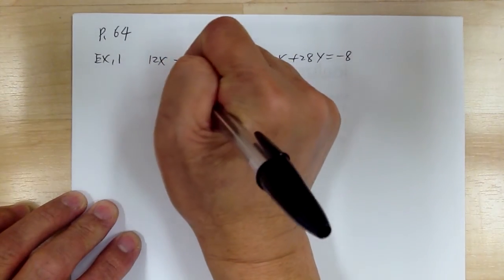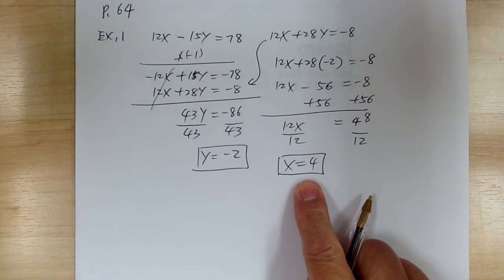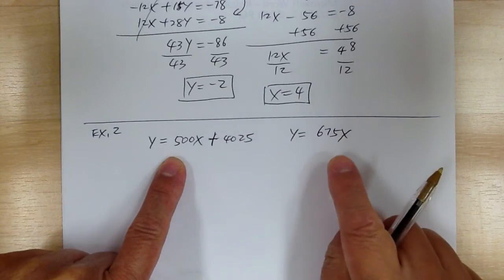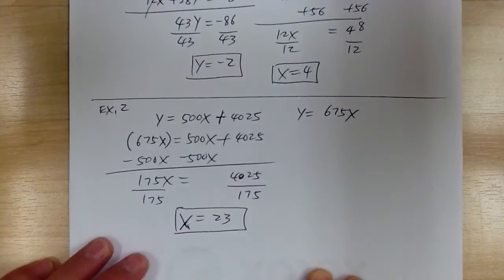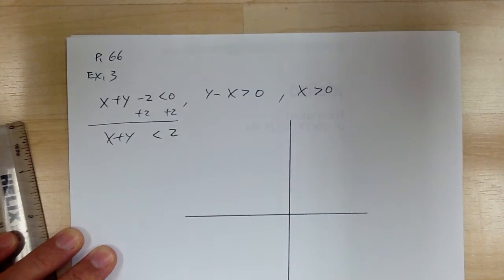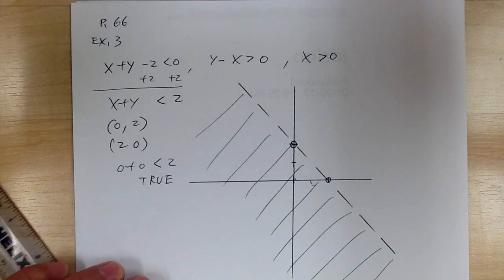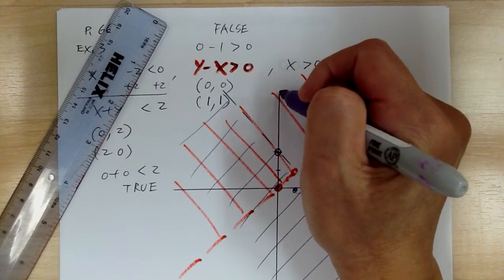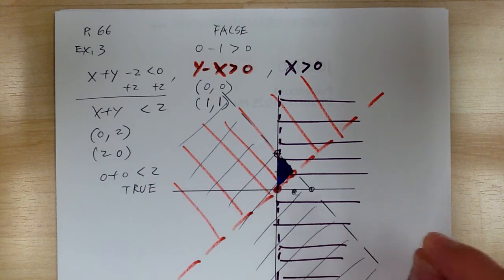Analytic Geometry p.064